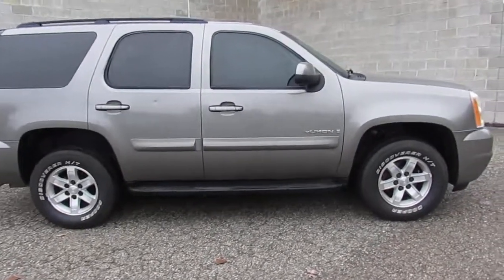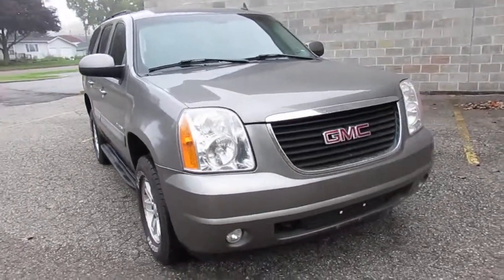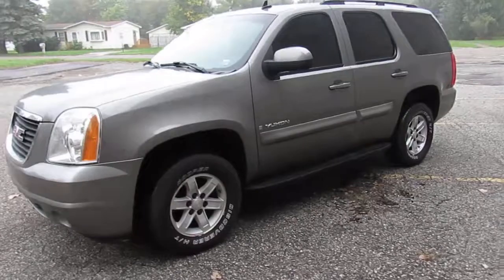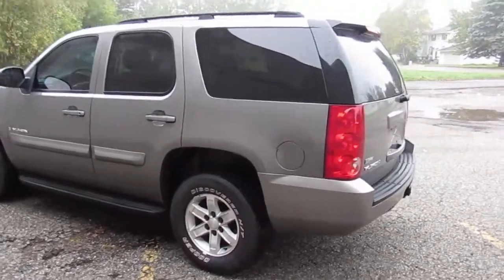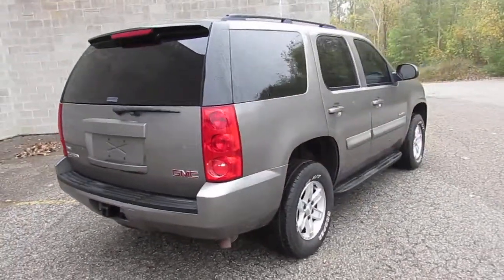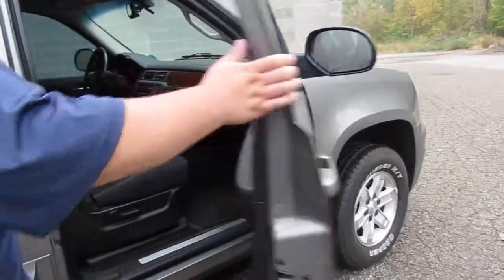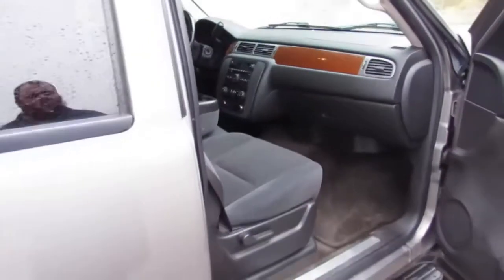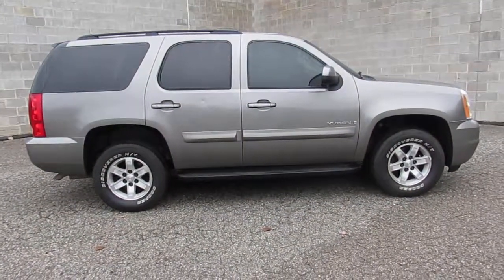Used 2008 GMC Yukon SLE 4x4 for sale in Michigan U2831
Used 2008 GMC Yukon SLE 4x4 for sale in Michigan